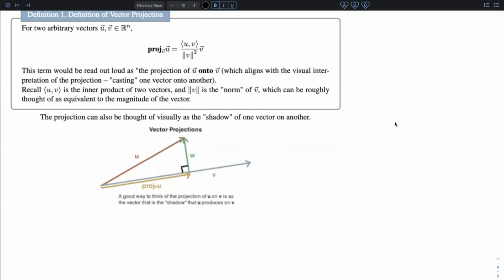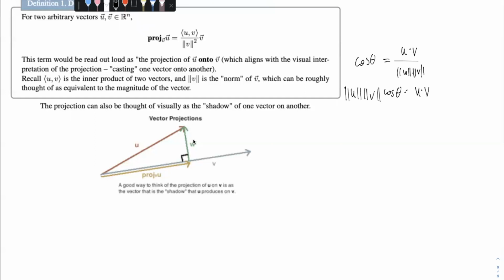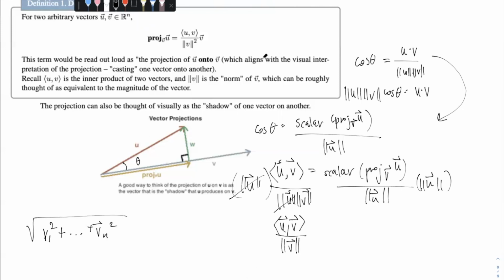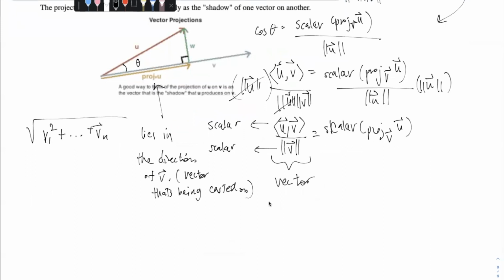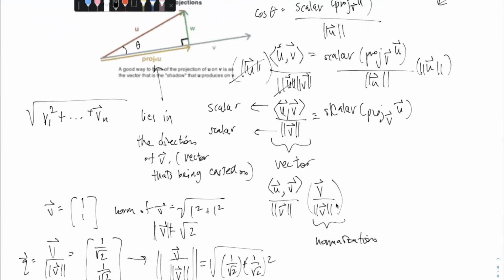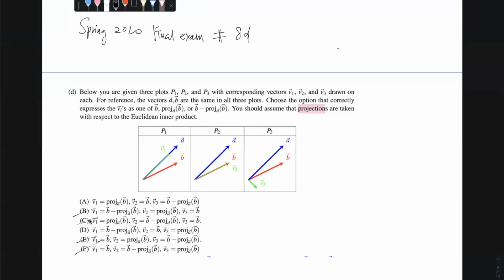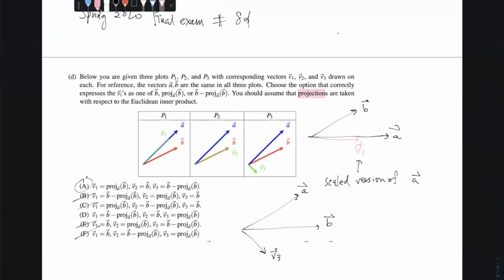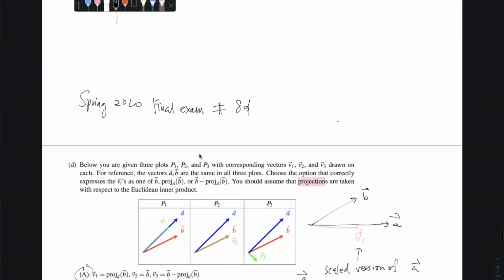Projections mini lecture